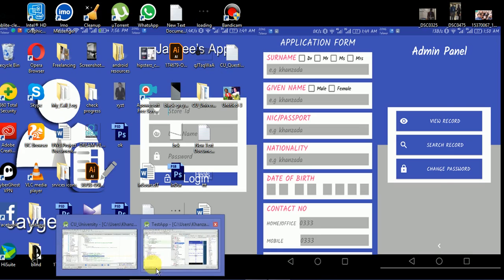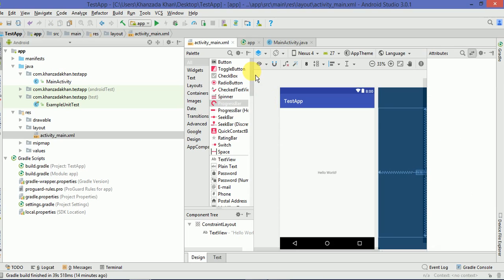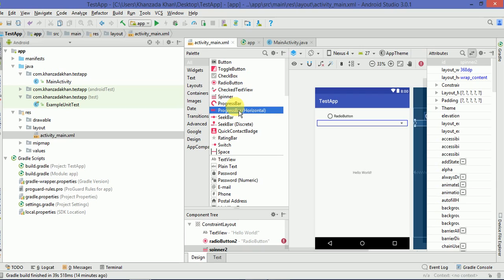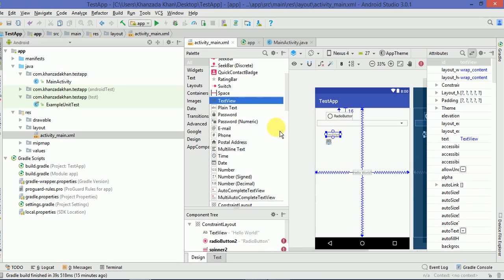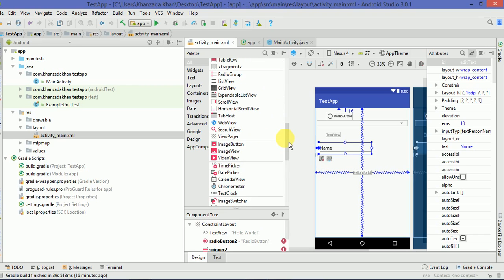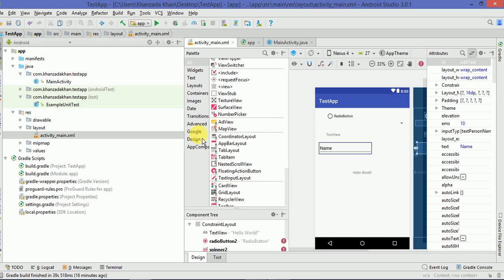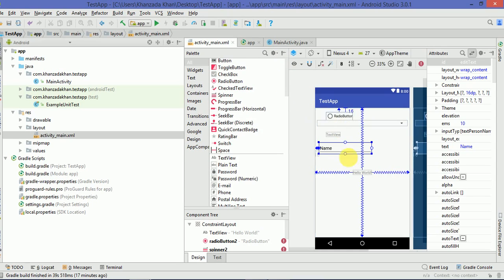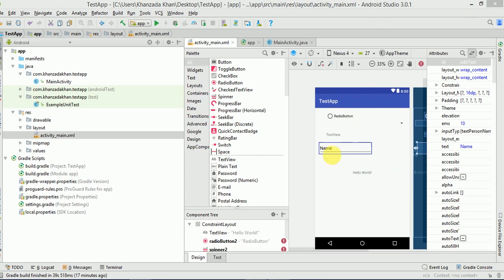Android Tutorials for Bigginers 4 # Exploring XML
Exploring Different Android widgets and their use.